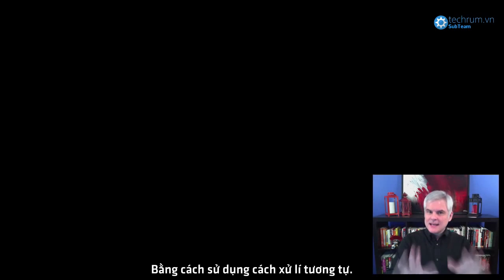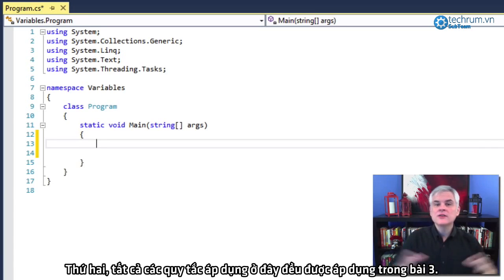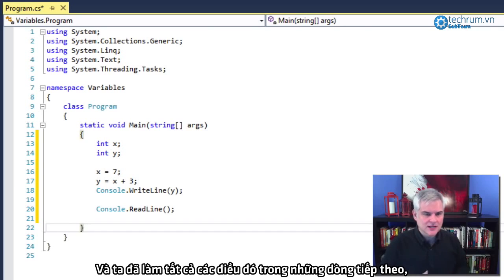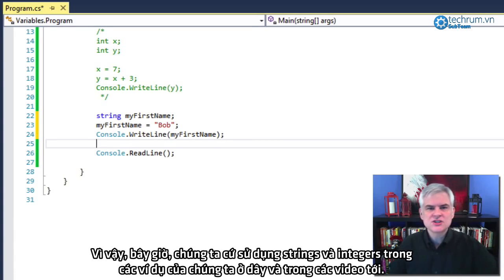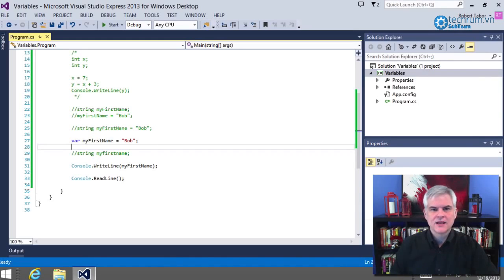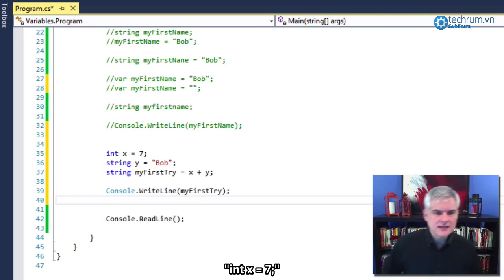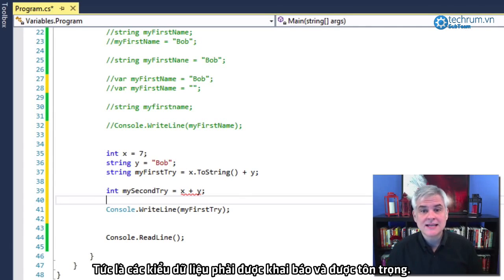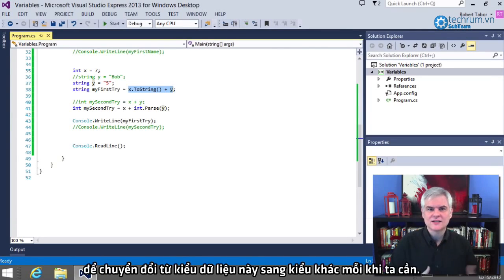C# Cơ bản Bài 5 Khai báo biến và gán giá trị